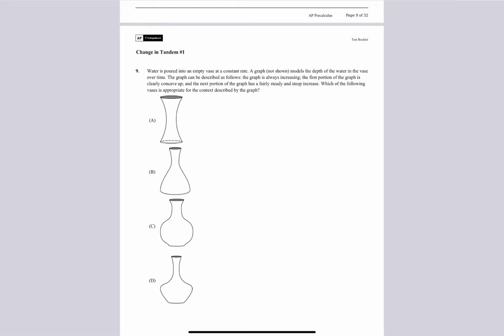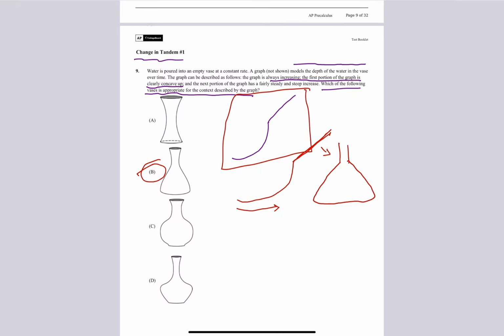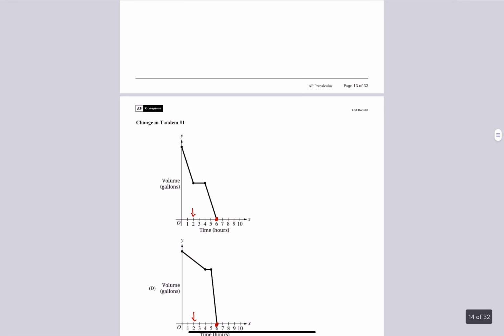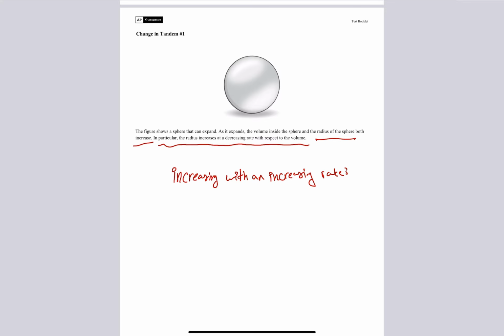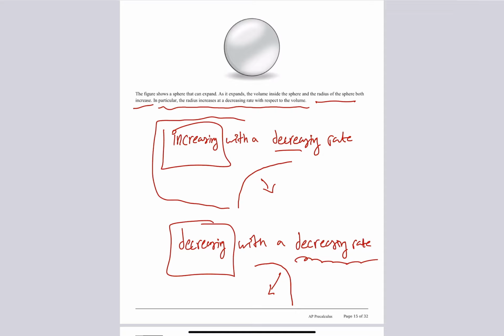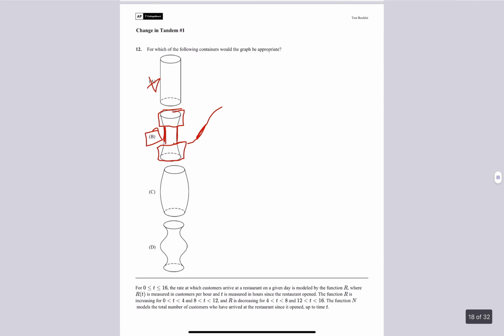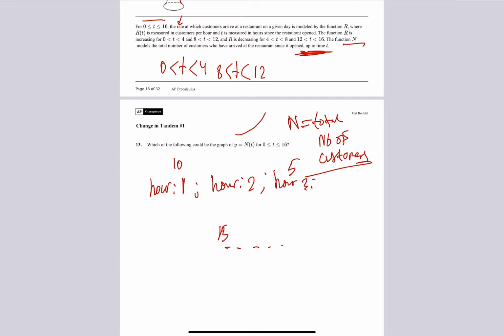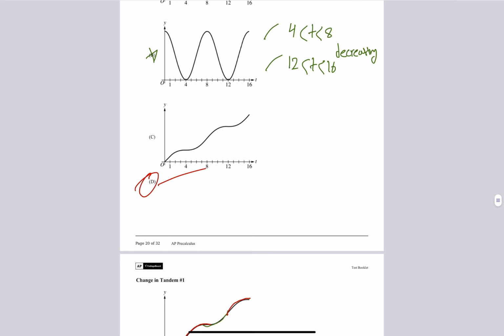Unit 1 Change in Tandem 1.1 Part 2